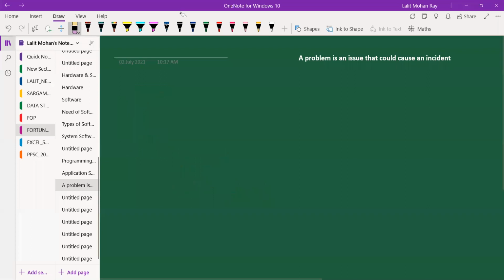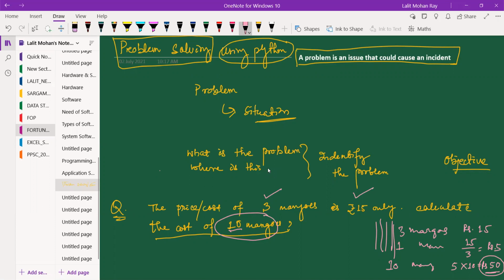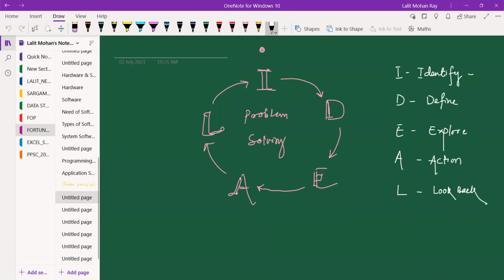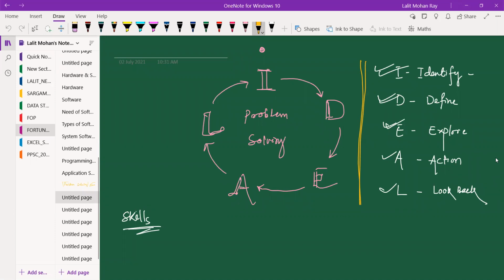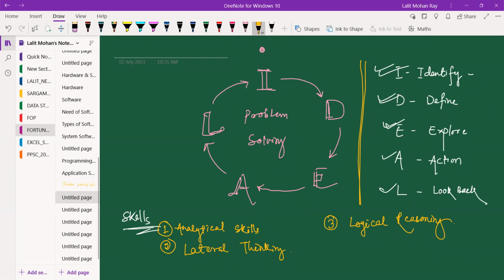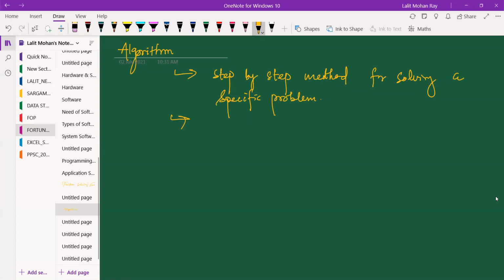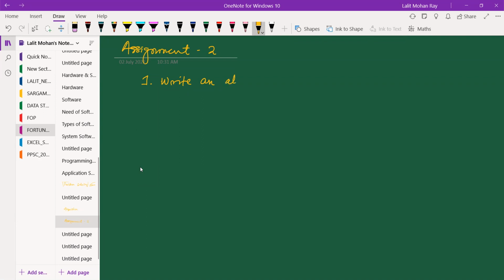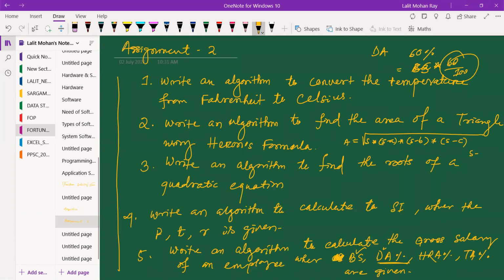Computer- Problem Solving methods by Pro. Lalit Mohan Ray 2/7/2021